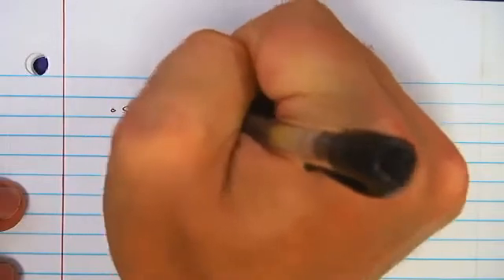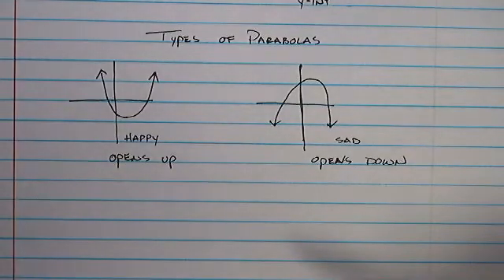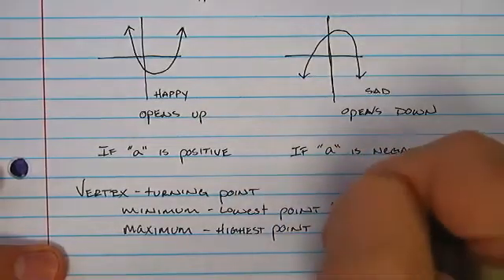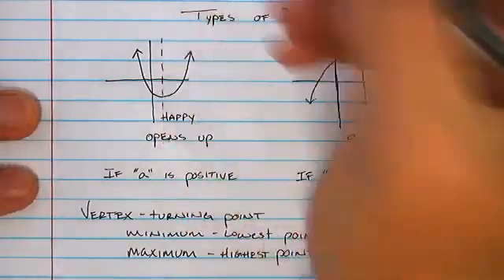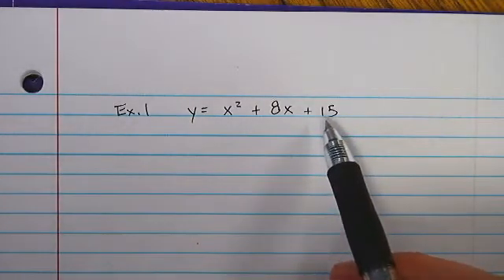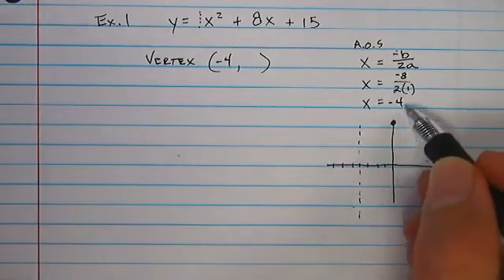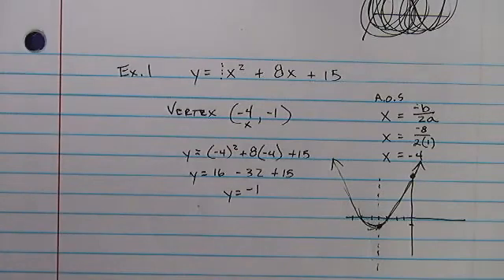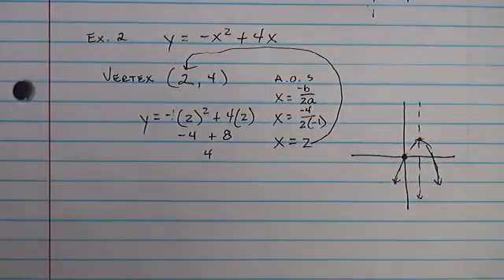Quadratic Graphs 101